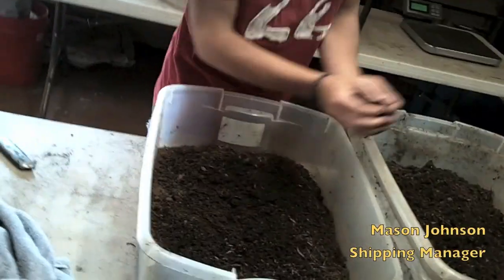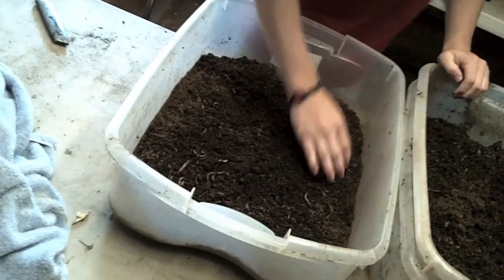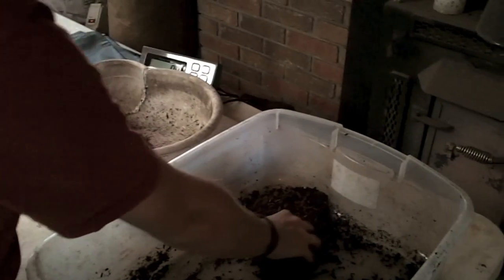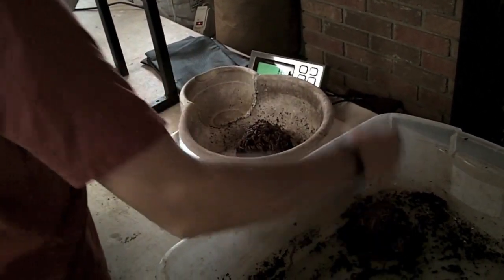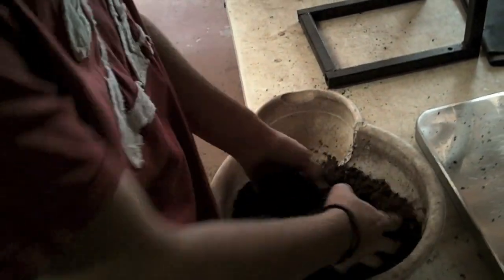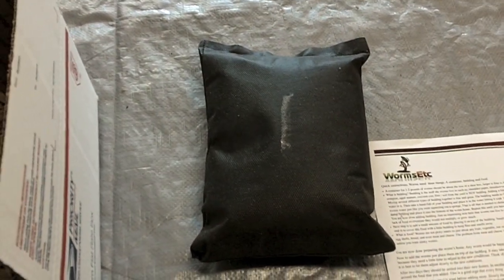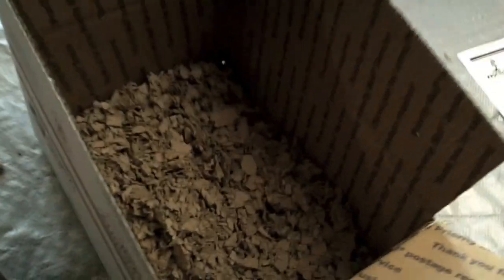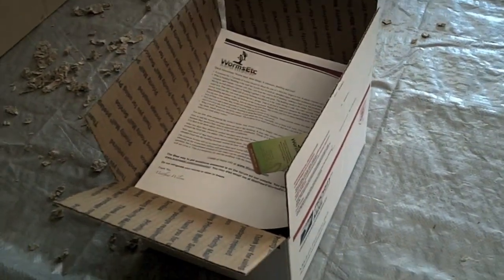Packing Red Wiggler Worms For Shipping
Red wigglers are already harvested and now are being packaged for shipping to customers all across the US. Customers will get there worms in 2-3 days in as healthy shape as when they were in the beds. They will be ready to go to composting immediately or go fishing. Red worms are used by many people to compost their food scraps into great compost called worm castings